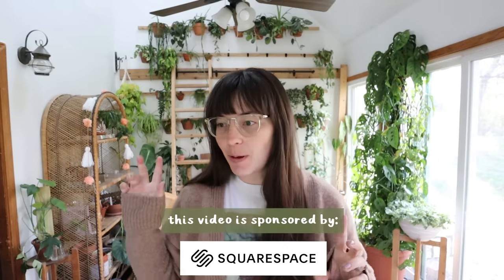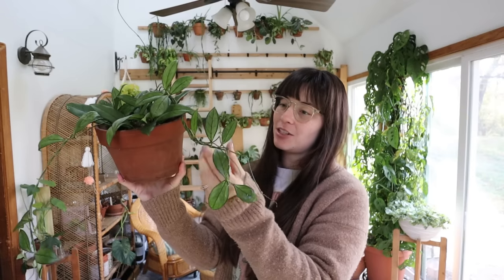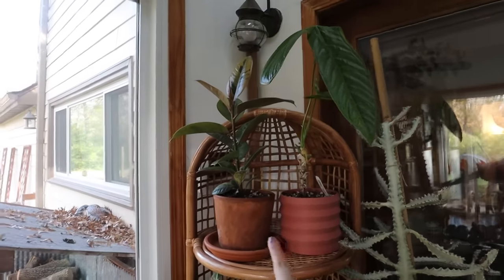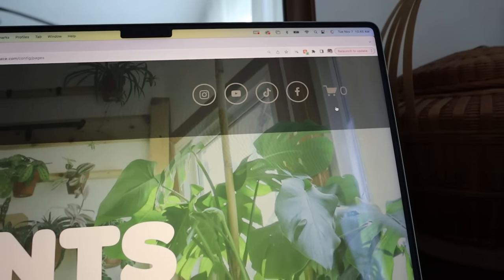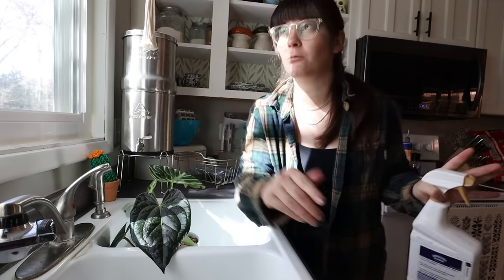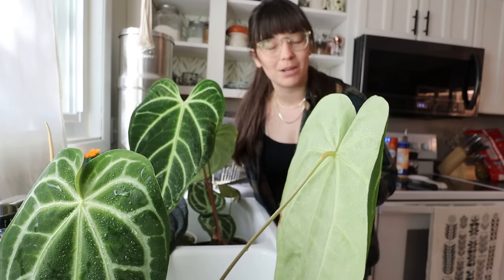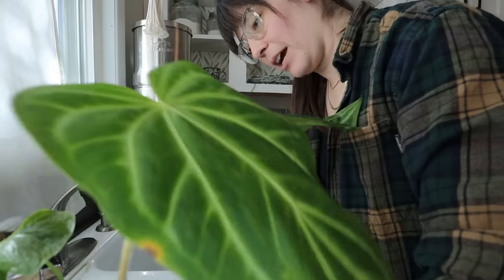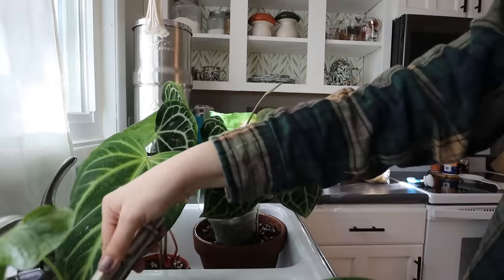rearranging plants on my plant wall & pest maintenance!